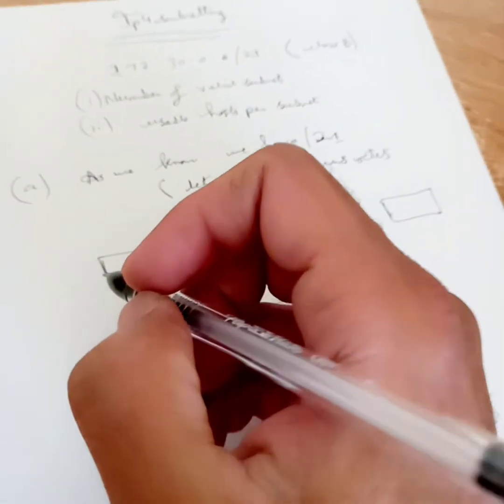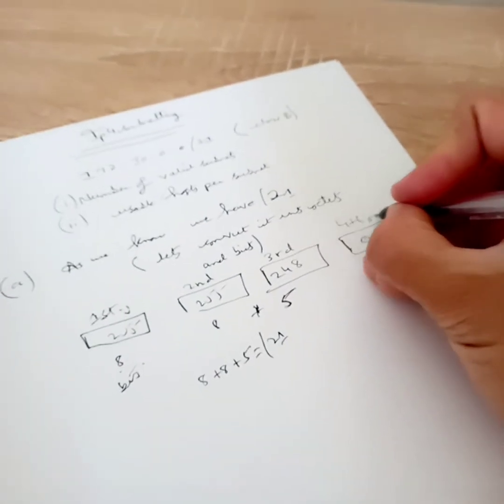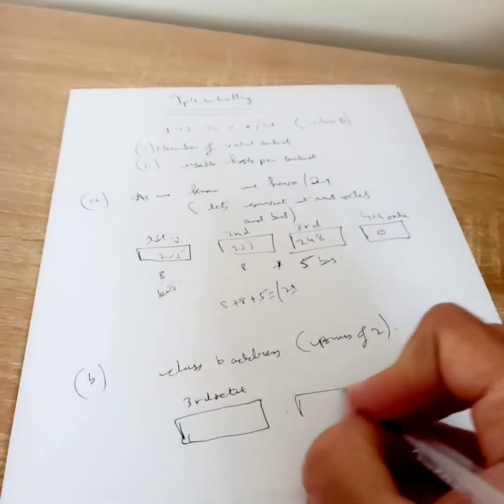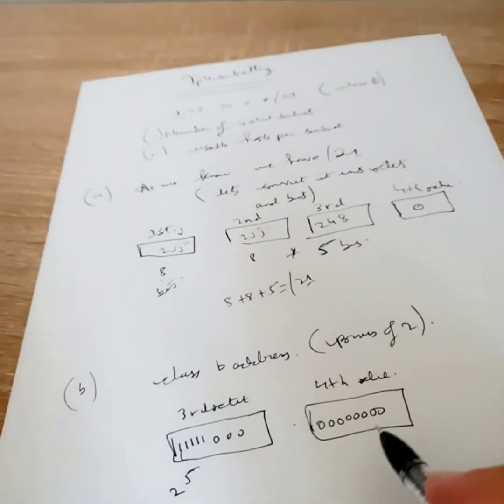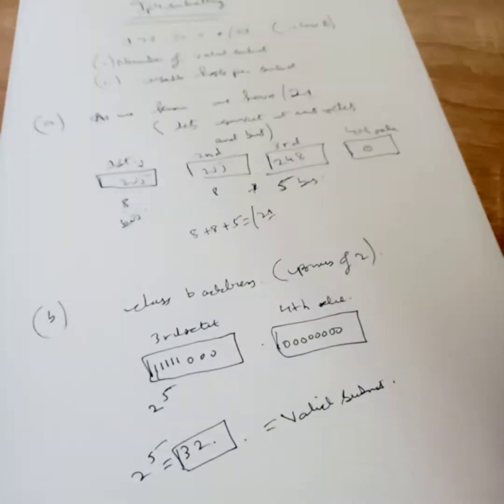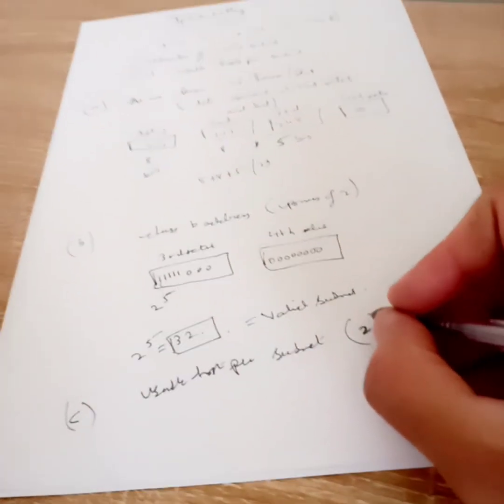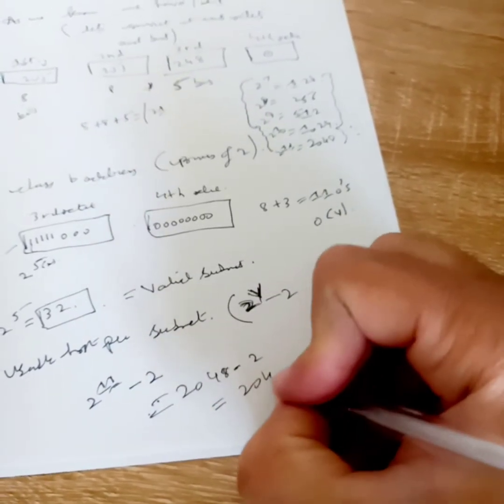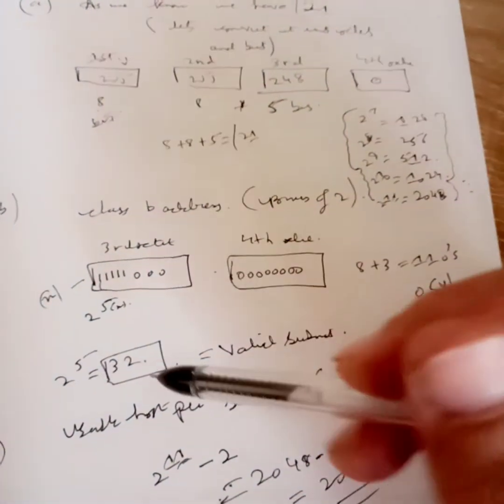ipv4 subnetting class b